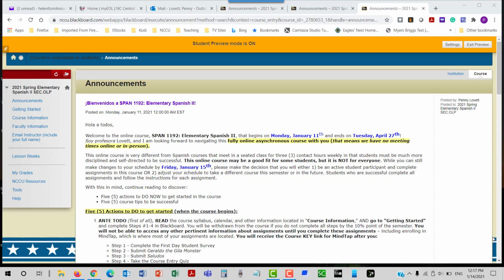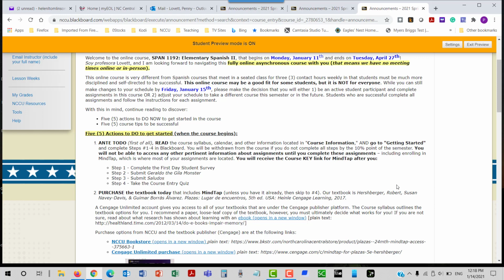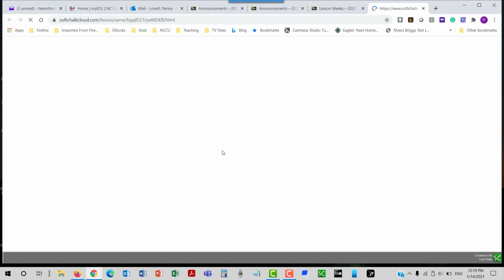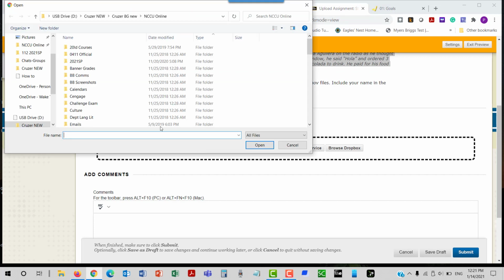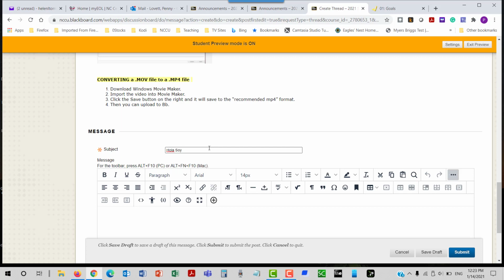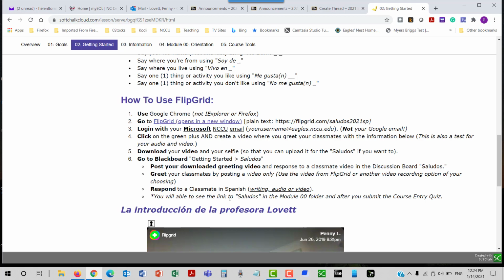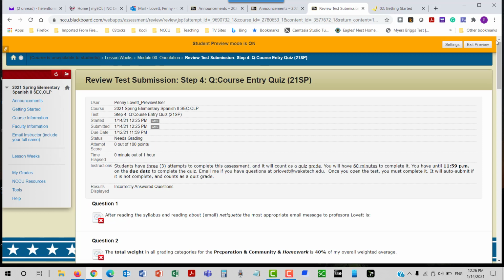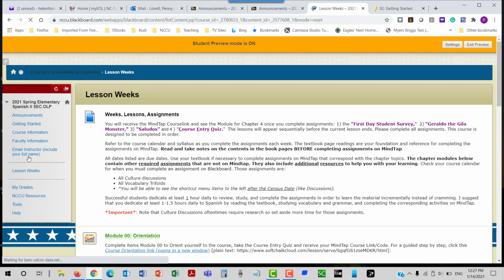NCCU Getting Started online in SPAN 1191/1192 with profesora Lovett